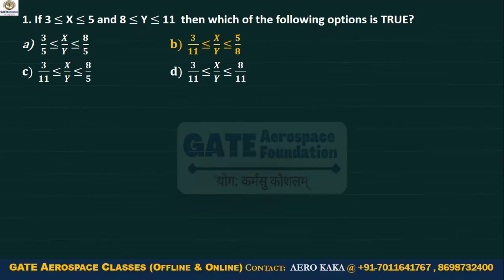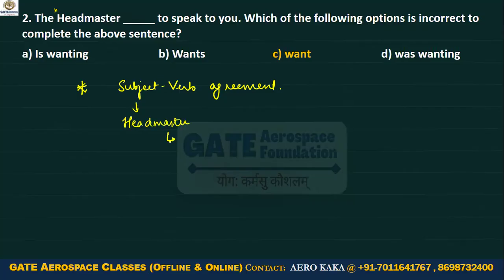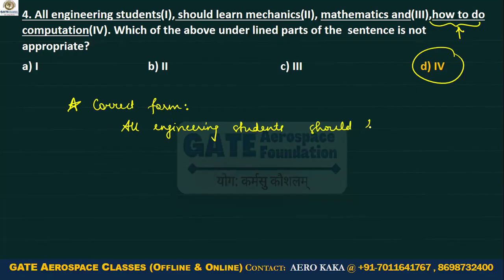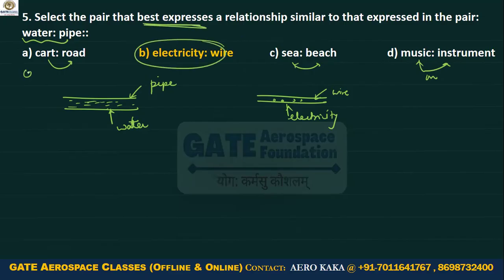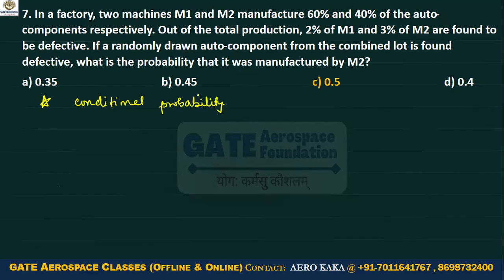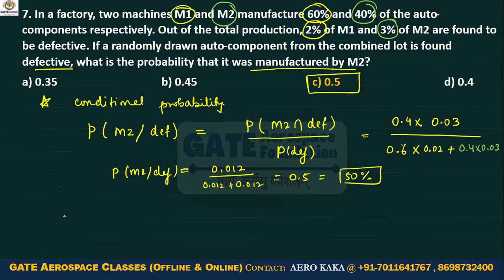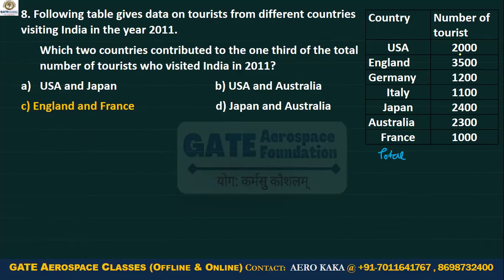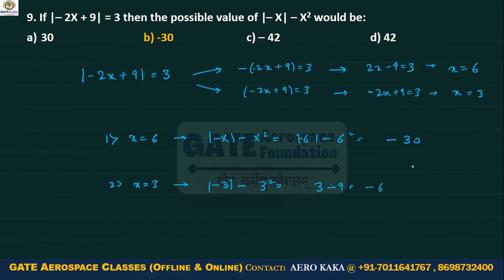GATE AE 2013 | Aerospace Foundation Vadodara | Aero Kaka | General Aptitude